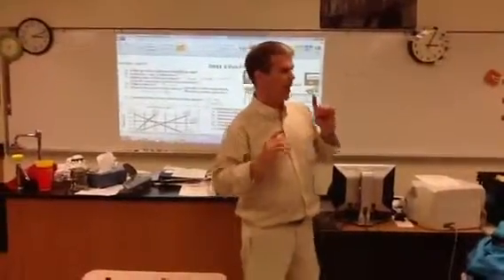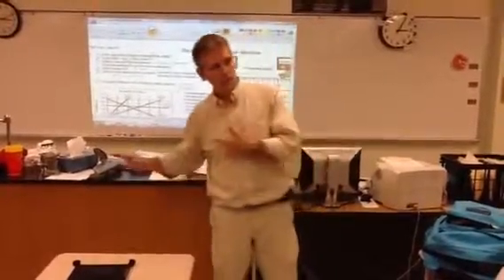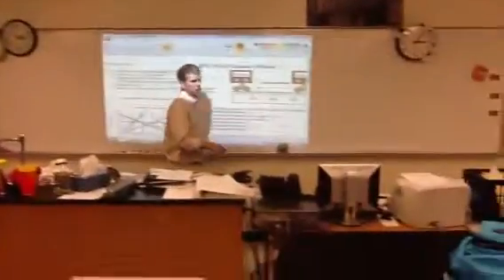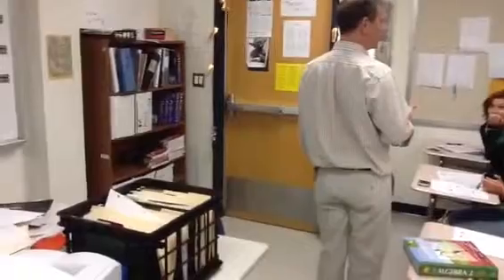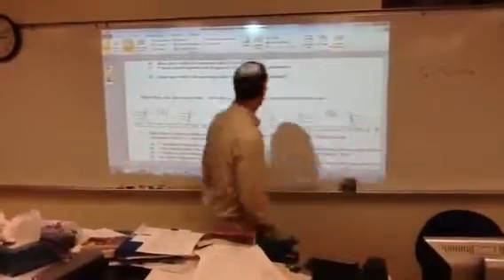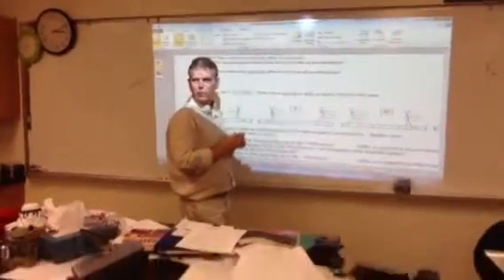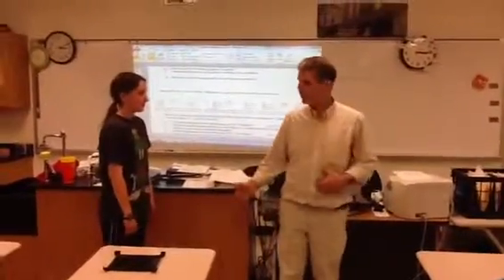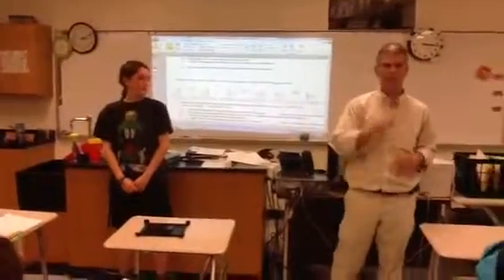Velocity and Acceleration: Positives and Negatives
Conceptual ways to understand positive and negative velocities and accelerations.